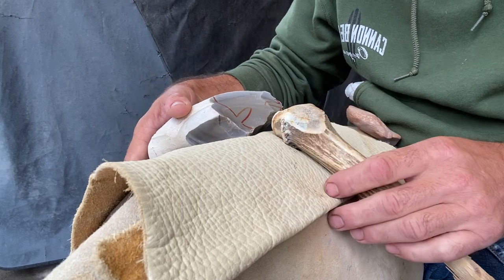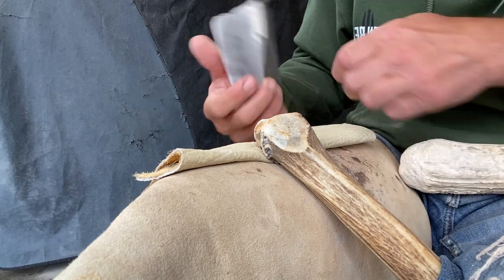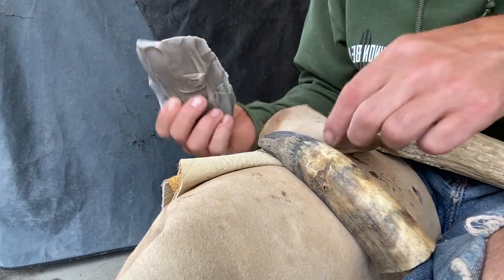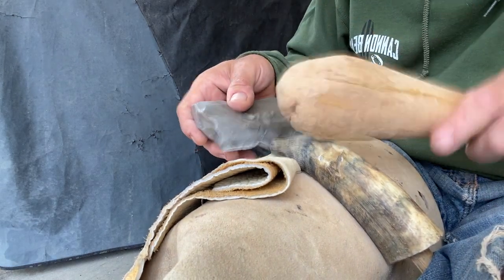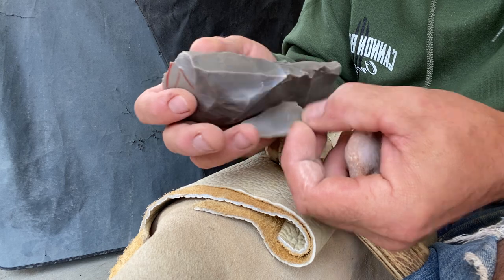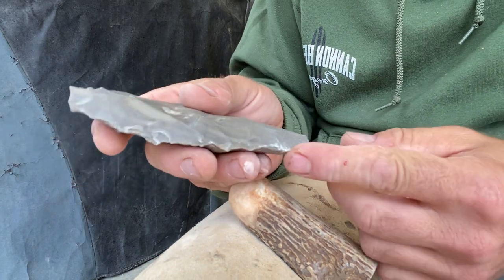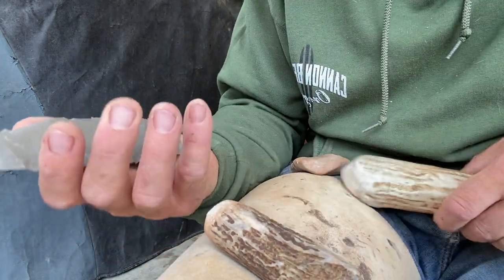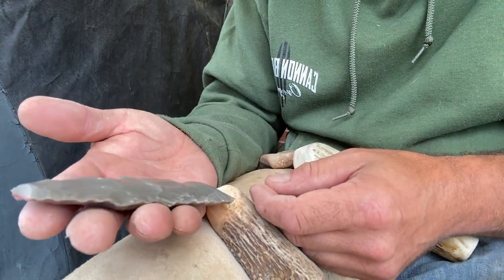G town core to clovis biface 1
This is just a messing around video. Shaft for white tail punch is choke cherry not honeysuckle.  I mis spoke.